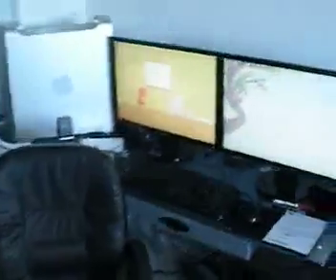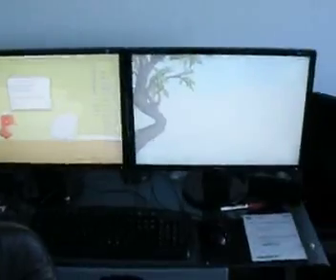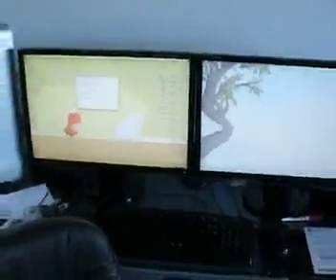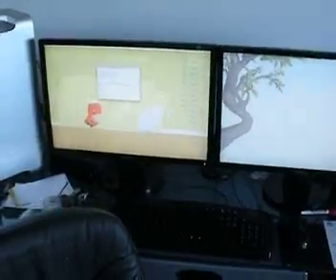PurpleTree Research MILO - Vocal AI Using Wikipedia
Welcome to MILO, based off the LIBBY-PURPLETREE Framework. This vocal demo provides a search function using MILO, who crawls the web and downloads data from live sources; then saves the data into a local SQL database in 'catagories'. We then vocally request the data, and MILO provides a male's spoken voice back to us on our search query based on what matched the best. This demo asks the question "What is the LISP language".